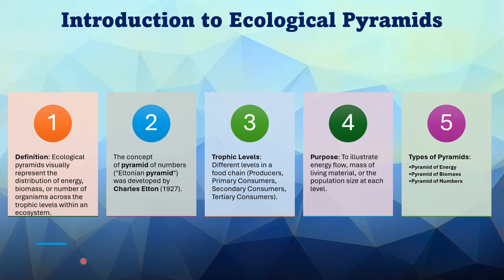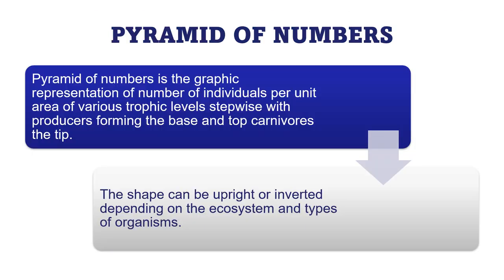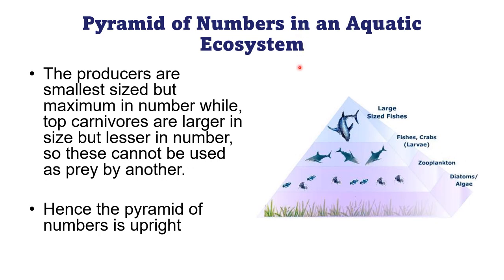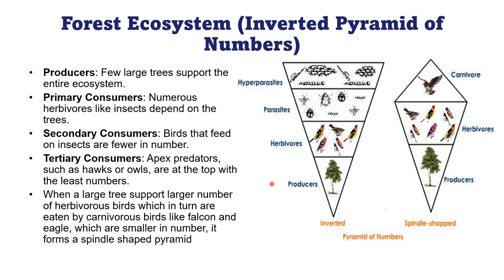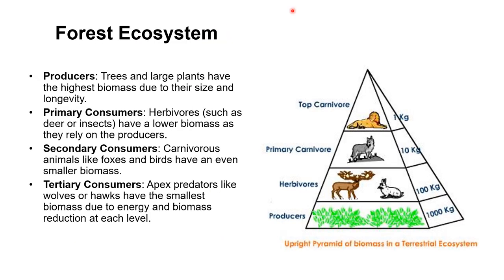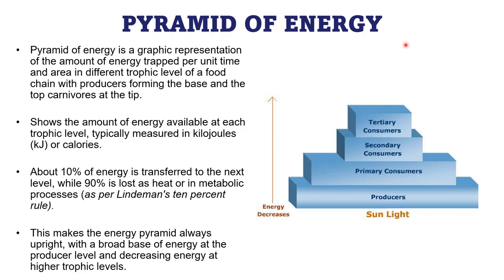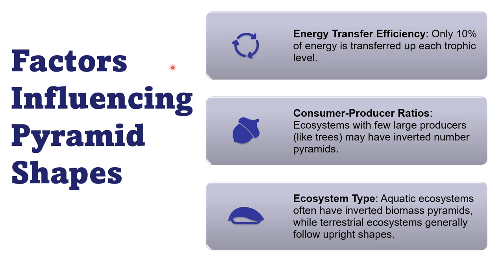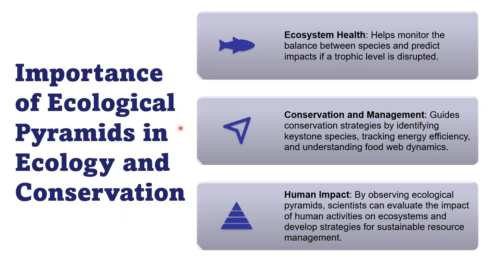Ecological Pyramids | Functions of Ecosystem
This video is about the Ecological pyramids